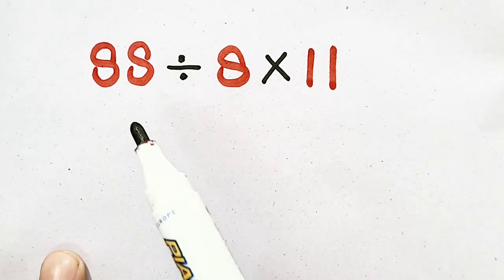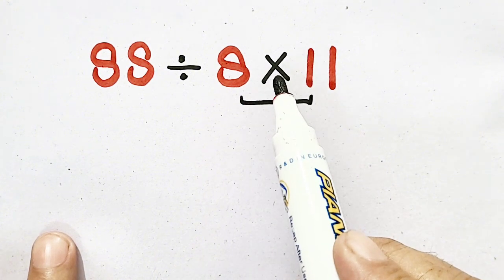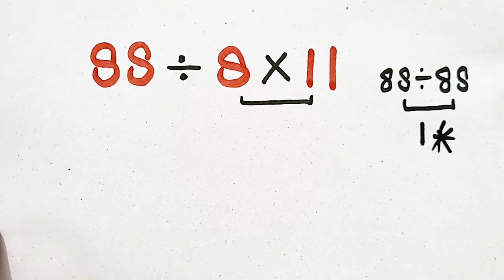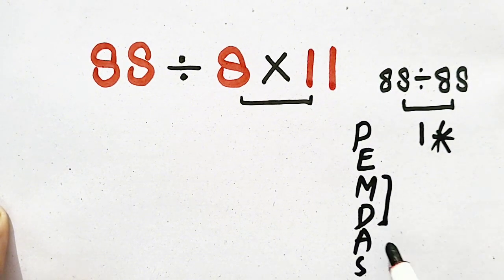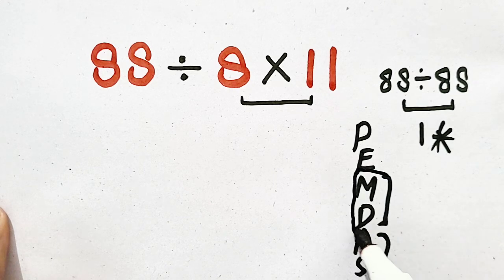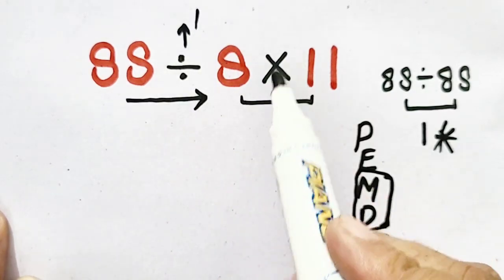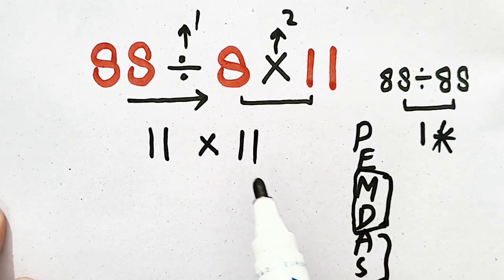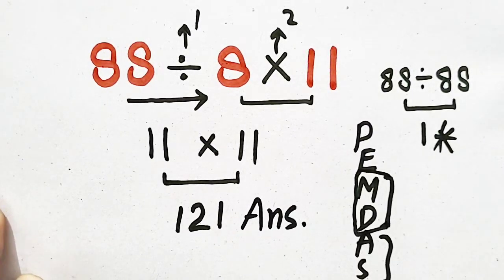This Equation Stumps Everyone! Can You Solve It?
99% failed! Can you do it? math​ logicalstation​ mathproblem​ math​ math​ logicalstation​ mathproblem​ math​ logicalstation​ mathproblem​ mathspuzzles​ puzzles​ brainteaser​